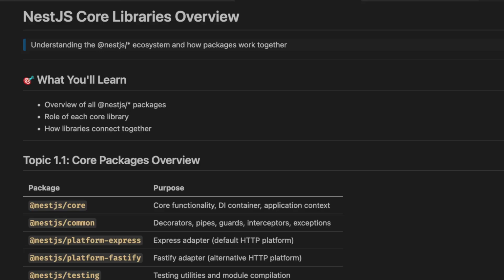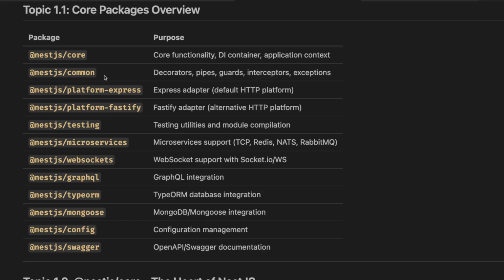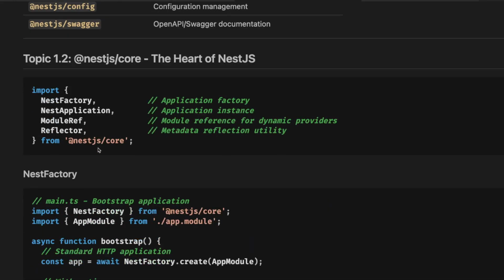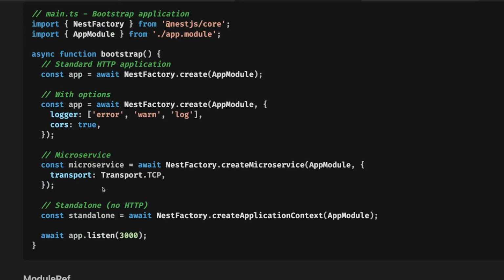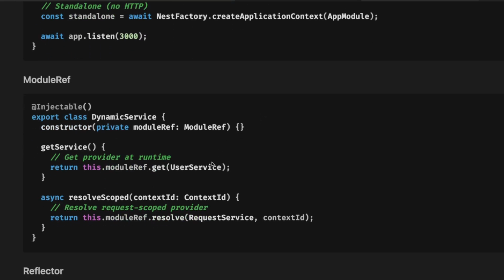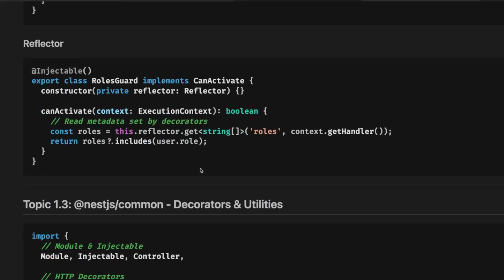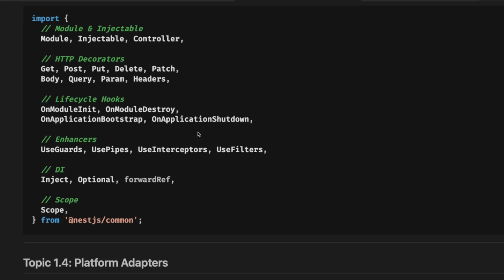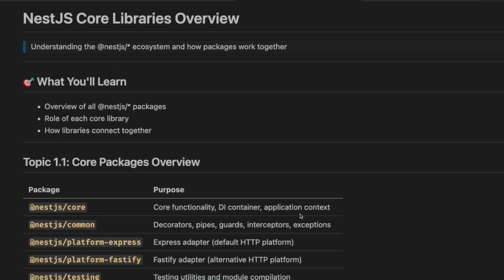Understanding the NestJS Core Library #13